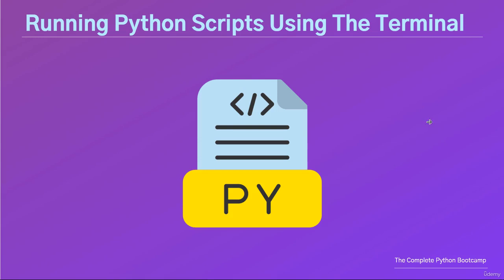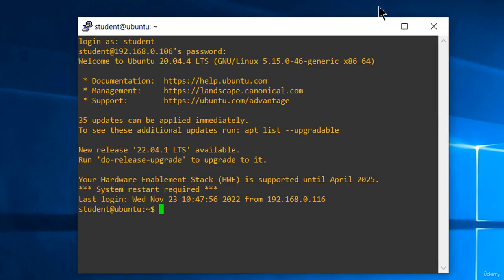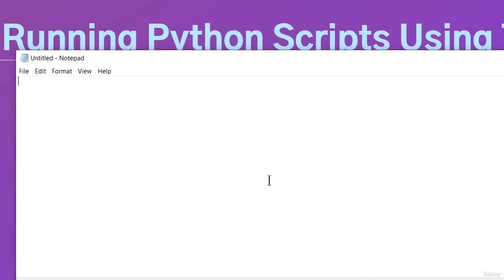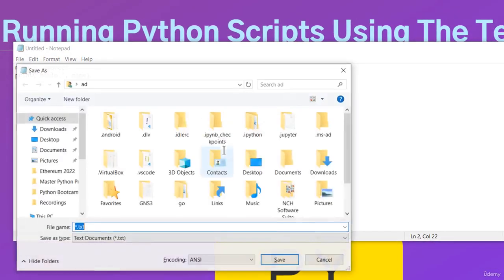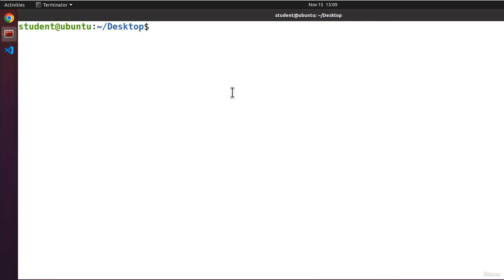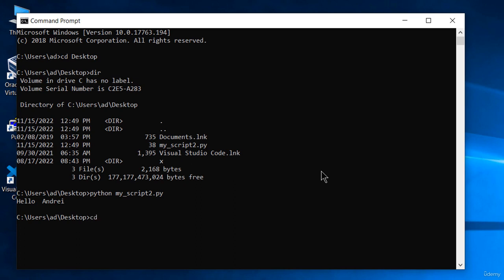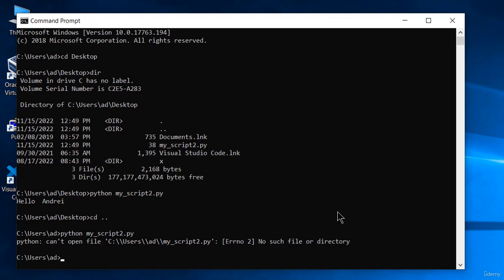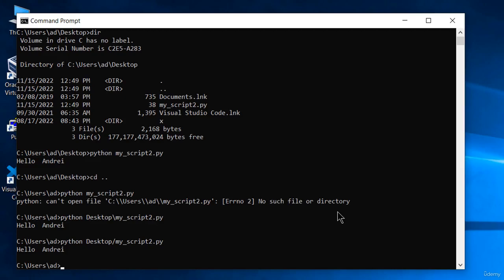9 Running Python Scripts using the Command Line: Mastering the Art of Command-Line Execution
Welcome to our in-depth tutorial on running Python scripts using the command line! In this video, we dive into the heart of Python programming, empowering you to execute Python scripts with ease and precision in 2023.

"Running Python Scripts using the Command Line" unravels the power and flexibility of the command-line interface, allowing you to harness Python's capabilities beyond Integrated Development Environments (IDEs). Whether you're on Windows, macOS, or Linux, the command line provides a universal method to run your Python code.

Join us as we guide you through the essential steps to set up your Python environment and execute Python scripts using the command-line interpreter. We'll explore the key commands and options necessary to run your Python programs effortlessly.

Follow along as we demonstrate how to pass command-line arguments to Python scripts, allowing you to customize your program's behavior and enhance its interactivity. We'll also showcase tips and tricks to navigate directories, manage file paths, and optimize your command-line workflow.

Whether you're a beginner or an experienced Python developer, this tutorial equips you with the knowledge to leverage the command line's power and incorporate it into your daily Python coding routine.

Unleash the potential of the command line and take your Python programming to new heights. Join us on this transformative journey of running Python scripts using the command line.